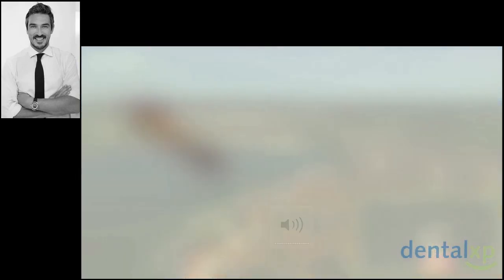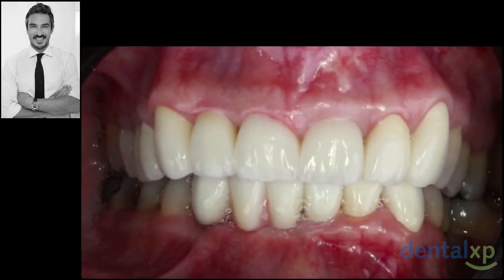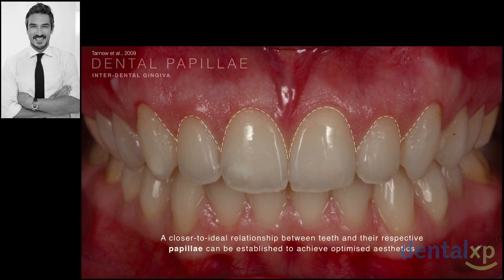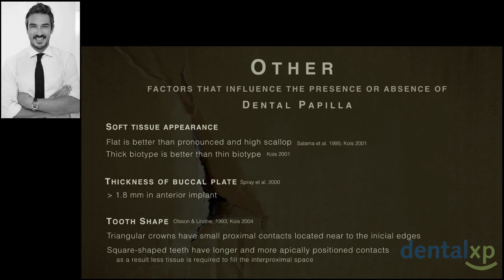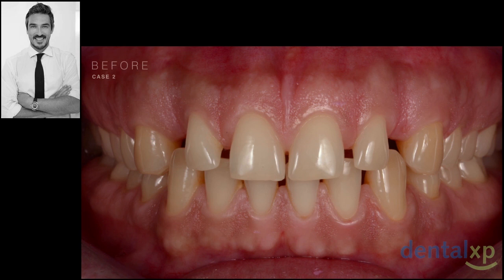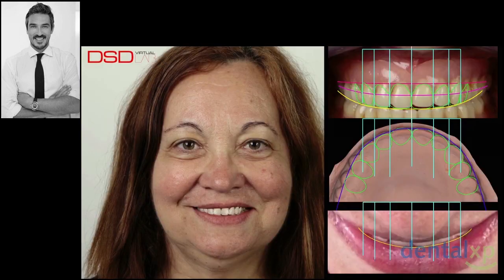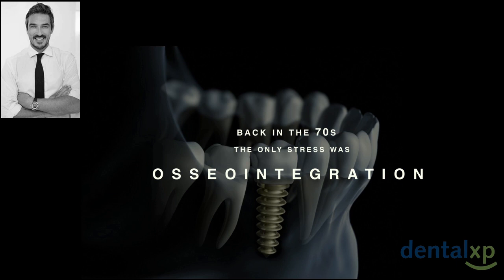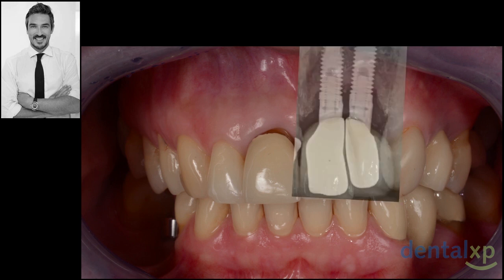The Science Behind the Papillae Part 1 of 2